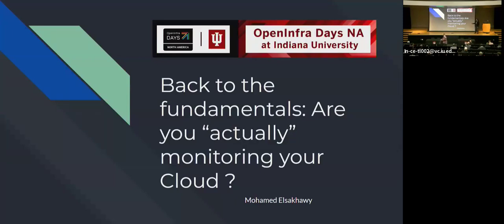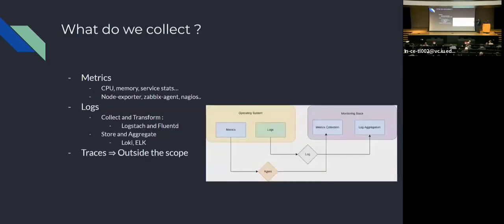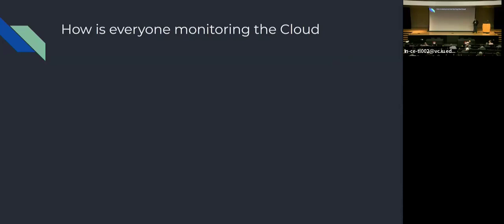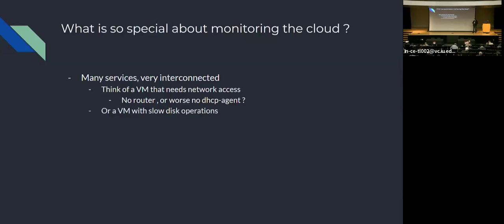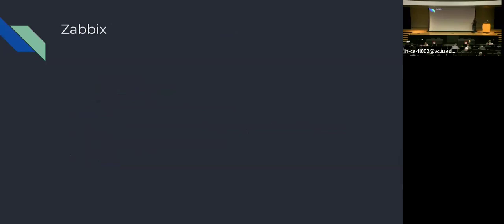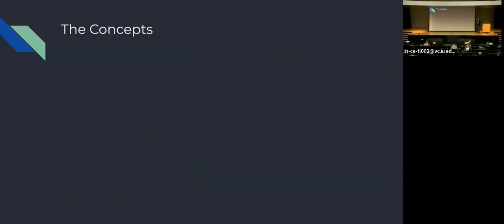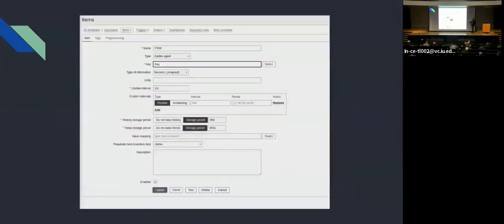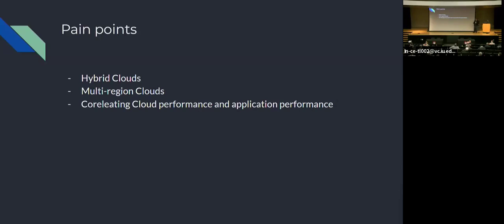Back to the fundamentals: Are you "actually" monitoring your Cloud? - Mohamed Elsakhawy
Abstract
This session discusses the essentialls of monitoring an on-prem Cloud enviorment. It explains the indusrty standards in observability and monitoring, the best practices and the common pain points. It guides the audience on how to move from an ad-hoc monitoring/observability practices to a more standardized approach

The talk will also point to the differences of monitoring between different use-cases for the Cloud and where they intersect. The talk will end with a short demo of using Zabbix to monitor an on-prem Openstack environment.